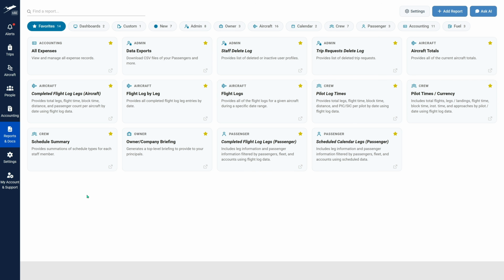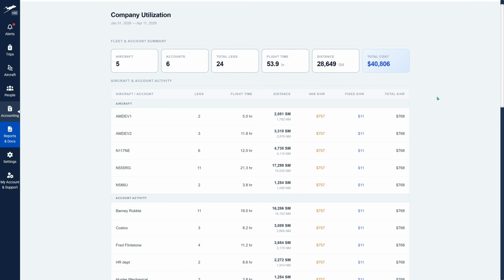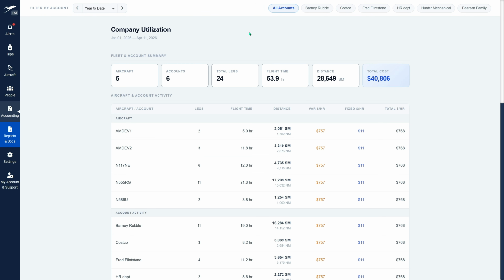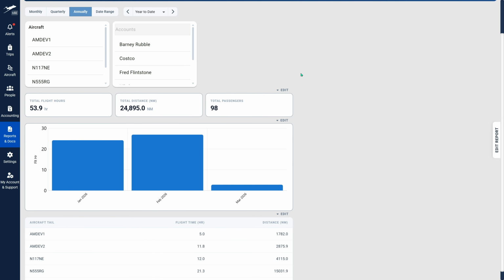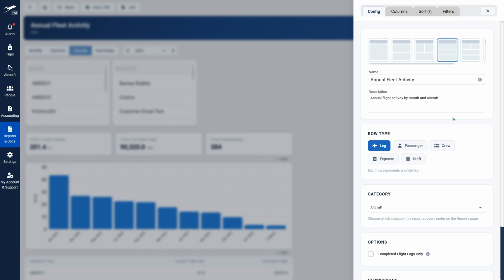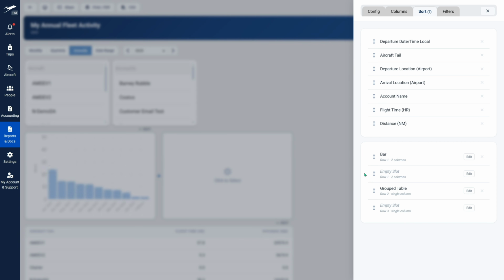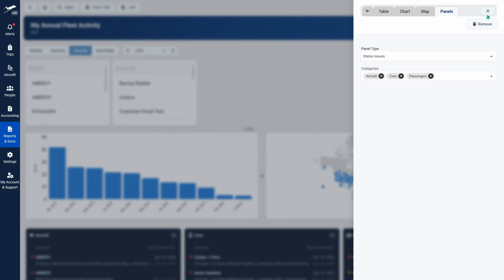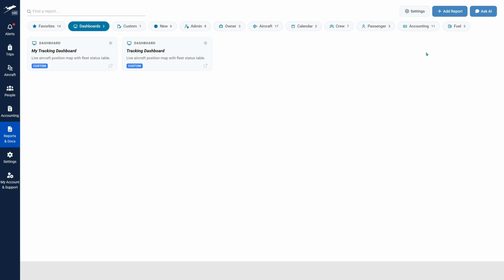Build Custom Reports & Live Dashboards in Airplane Manager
Take a full tour of the newly redesigned Reports experience in Airplane Manager. In this walkthrough, we cover everything that's changed — from the refreshed Reports & Docs page to powerful new customizable reports, live dashboards, and smarter ways to save and share your data views.

🎯 What you'll learn in this video:
✔️ How to navigate the new Reports & Docs page
✔️ Using favorites, categories, and search to find reports fast
✔️ The new Annual Utilization report for owners
✔️ Building custom reports from widgets, tables, charts, maps, and panels
✔️ Creating grouped tables and multi-widget layouts
✔️ Saving date ranges and filters with the lock feature for one-off reports
✔️ Turning any report into a live dashboard with QR code access
✔️ Refreshed styling and new toolbar on classic system reports